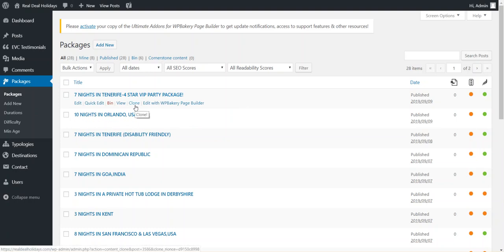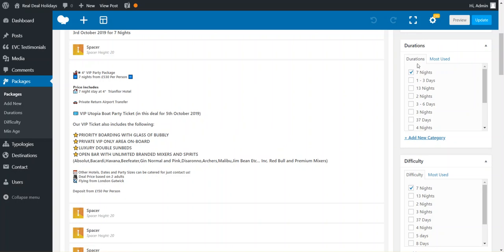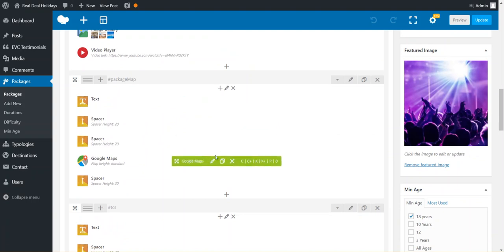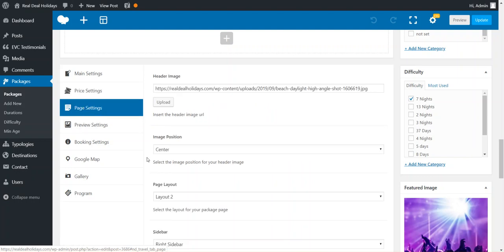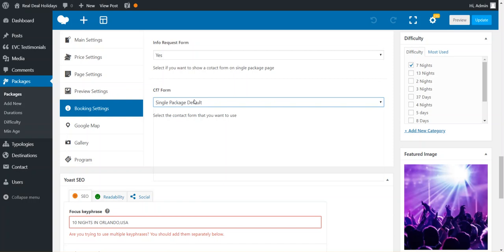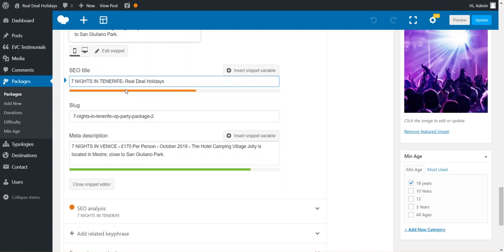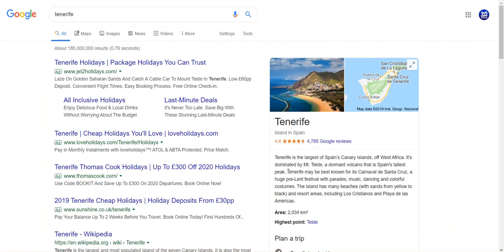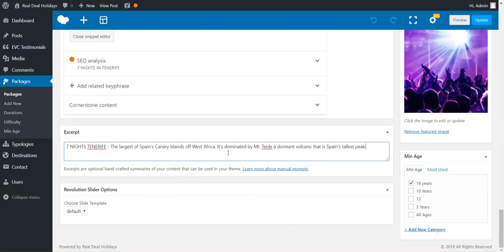TUTORIAL BACKEND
TUTORIAL